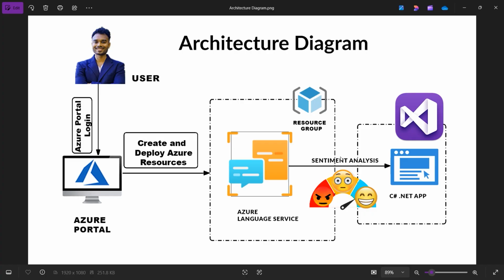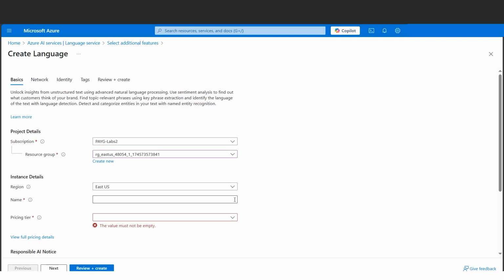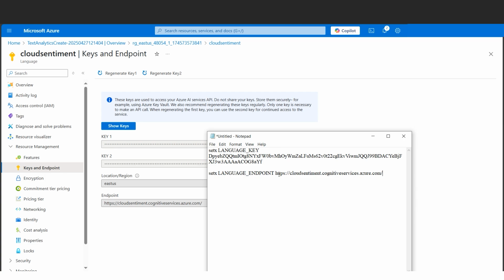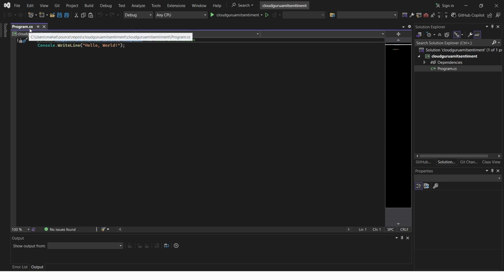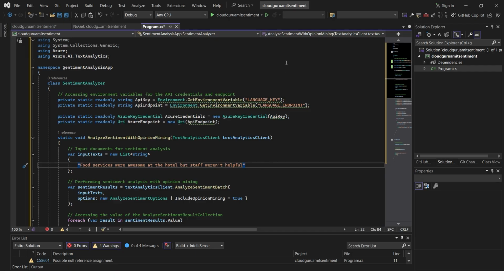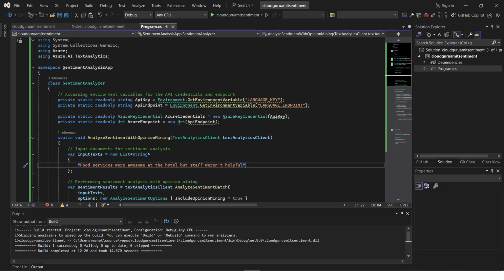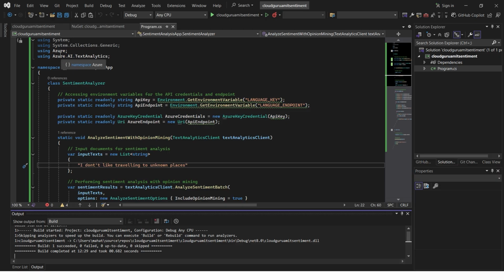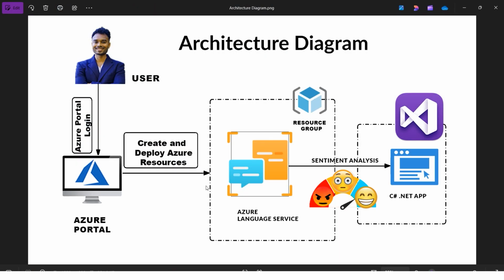Sentiment Analysis using Machine Learning Azure Language Service : Part 2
Unlock the power of Azure Language Service in this hands-on tutorial! Learn how to create and configure the service from scratch, including setting up keys and endpoints seamlessly within Visual Studio using C#. Dive into building a cutting-edge application capable of identifying sentiments in text samples and performing aspect-based sentiment analysis.

What will you learn :

How to set up and configure Azure Language Service from scratch.
Understanding end-to-end architecture diagrams and their role in sentiment analysis applications.
Creating a C# application for sentiment analysis using Visual Studio.
Techniques to identify overall sentiment expressed in text samples.
Performing aspect-based sentiment analysis to gain deeper insights into text data.
Configuring keys and endpoints for seamless integration with Azure Language Service.
Practical skills to leverage Azure’s AI-powered capabilities in real-world scenarios.
Best practices for working with Azure and C# to build powerful, scalable applications.